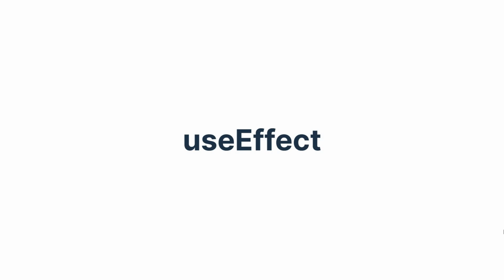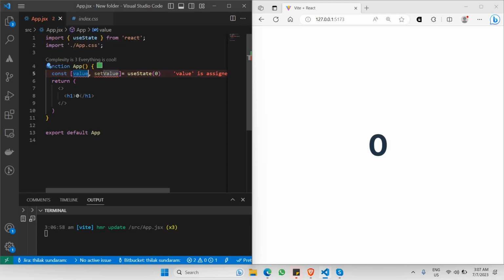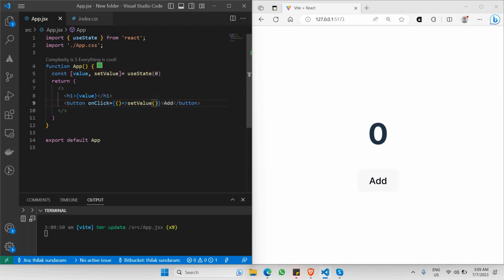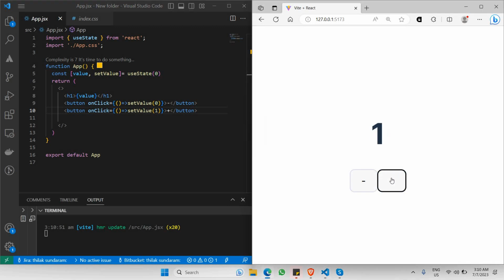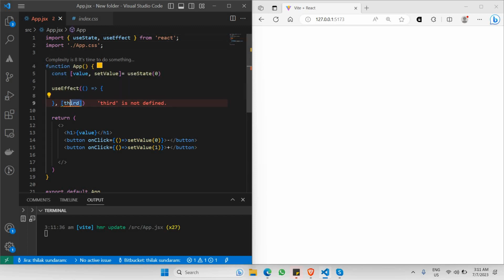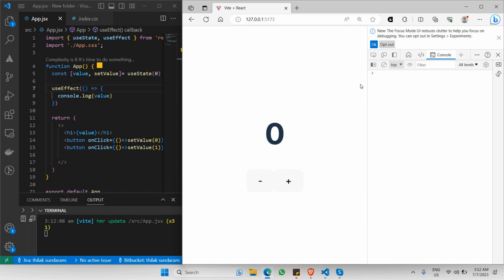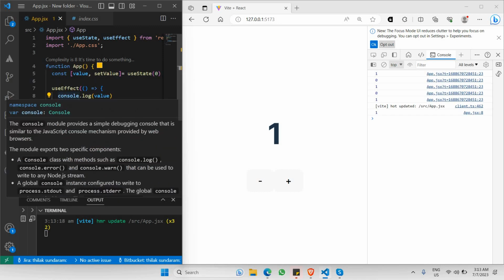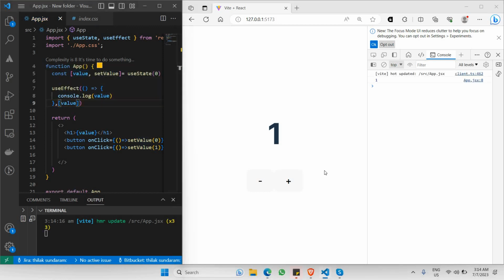ReactJS Hooks: useEffect function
In this video,  I will be covering everything you need to know about the basics of useEffect hook as well so you can start using hooks in your own projects.

✨ Tags ✨
"react" "6"
"react js" "5"
"reactjs" "4"
"react.js" "4"
"javascript" "4"
"web development" "3"
dashboard
reactjs authentication
reactjs api
reactjs api integration
reactjs authentication and authorization
react js advanced
reactjs architecture
reactjs axios
add to cart reactjs
reactjs basics
reactjs bootstrap
reactjs blog
reactjs basics for beginners
reactjs bootstrap tutorial
reactjs backend
react js bootcamp
reactjs bootstrap navbar
blog website using reactjs
build a website using reactjs
bootstrap reactjs
best reactjs course
breadcrumbs in reactjs
benefits of reactjs
bootstrap reactjs tutorial
best reactjs course udemy
basic concepts of reactjs
backend reactjs
reactjs codevolution
react usecontext
react js crud
reactjs component
reactjs calculator
reactjs carousel
react js code with harry
reactjs coding interview
code evolution react js
calculator using react js
code with harry react js
create website using reactjs
reactjs dashboard
reactjs dropdown menu
reactjs drag and drop
reactjs dashboard project
reactjs django
reactjs docker
reactjs dropdown
difference between reactjs and react native
dynamic form in reactjs
reactjs error boundaries
reactjs electron